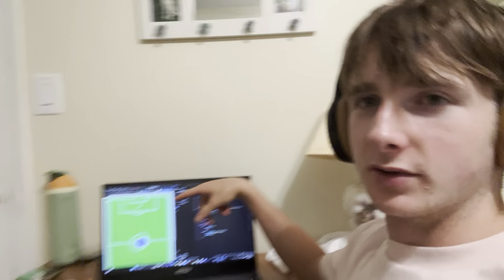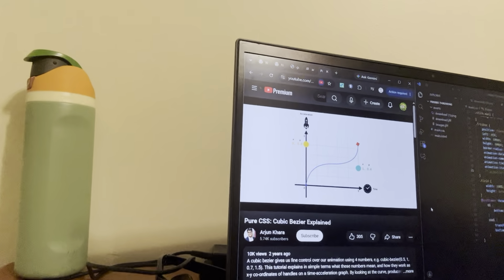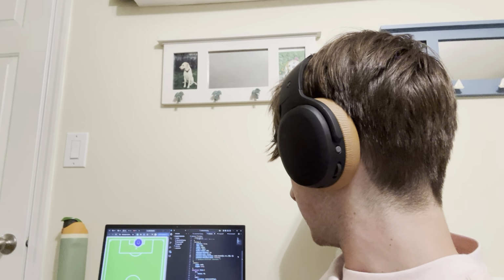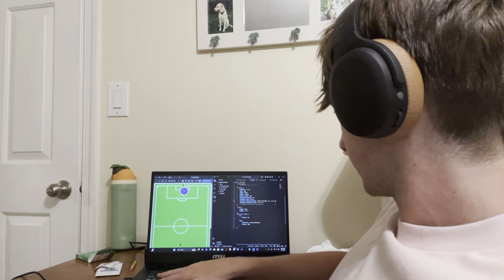Locking myself in my room until I make $1M day 3